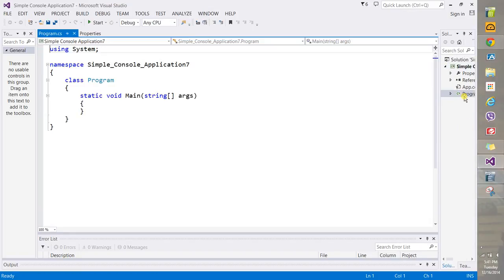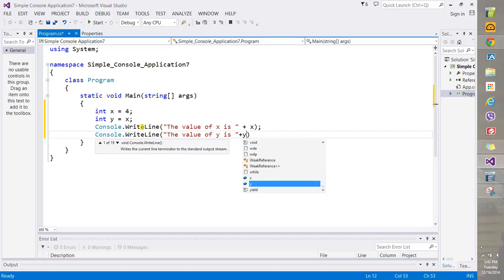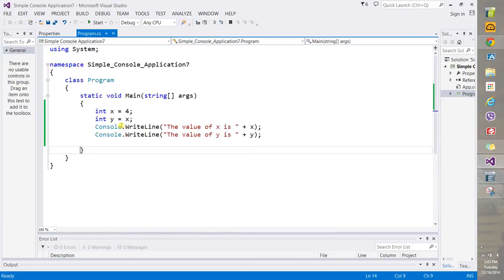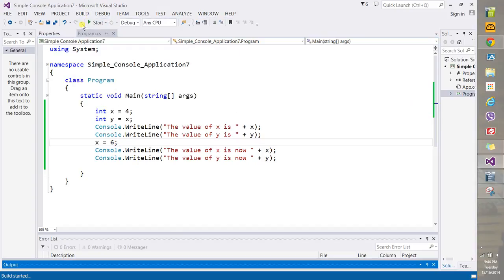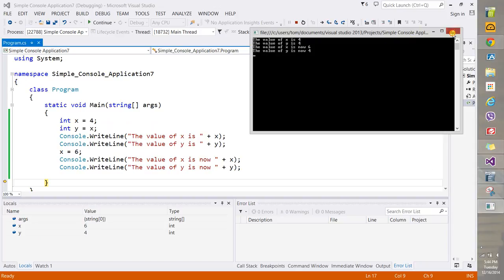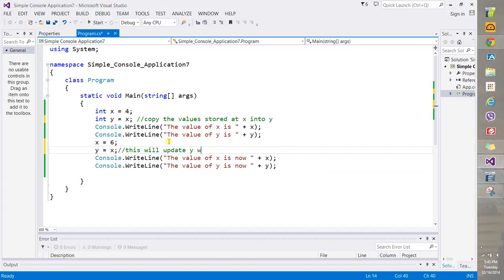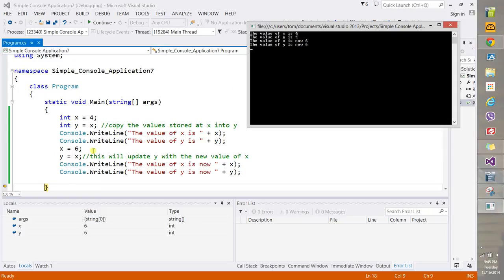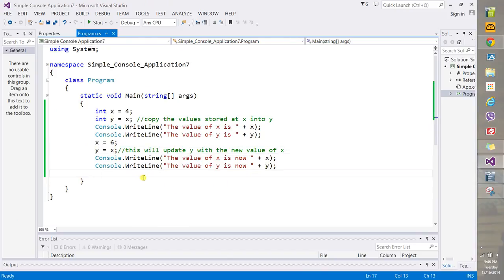008 Simple Data Types and The Results of Copying Them